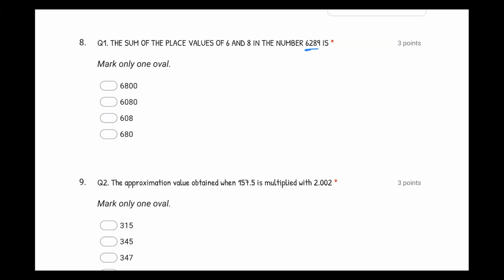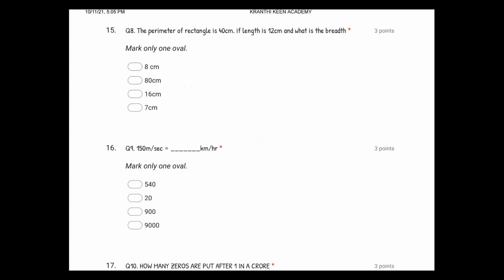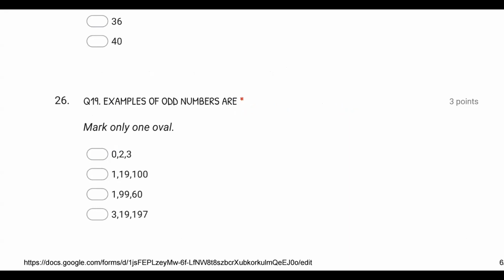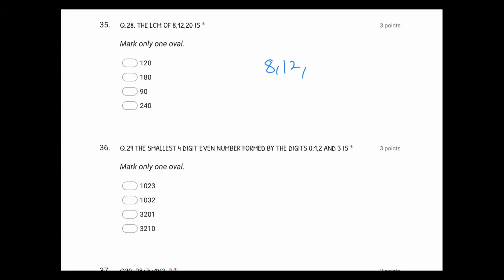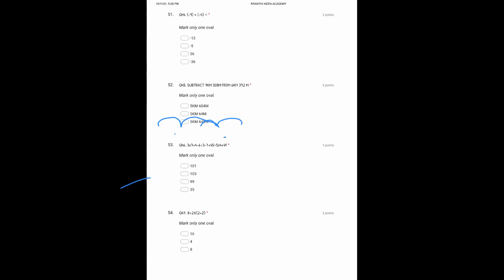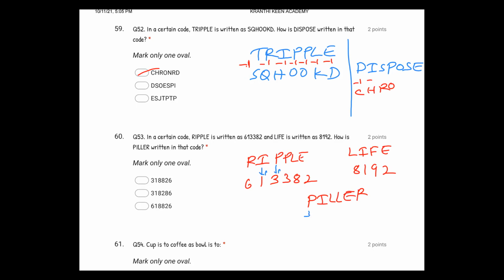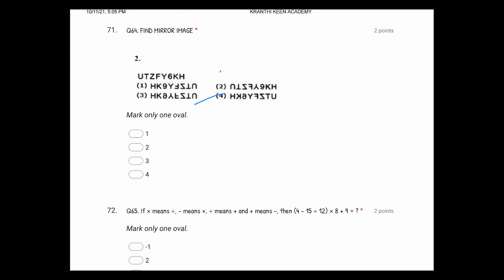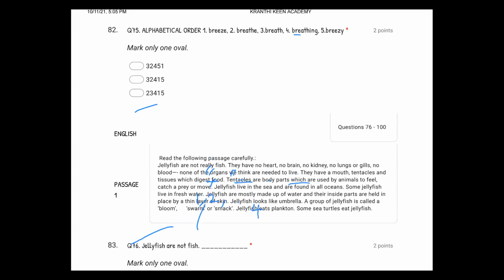Sainik School & Navodaya Free Mock Test #2 [Answer with Explanation] | AISSEE & JNVST Exam Coaching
Sainik School (AISSEE) & Navodaya (JNVST) Entrance Exam 2022 Free Live Mock Test #2 [Class 6th]
Answer with Explanation Video

Kranthi Keen is a Residential School with Integrated Sainik School & Navodaya Vidyalaya Coaching from 4th, 5th & 6th Class. We Help your Child to Acquire Deep Knowledge and Boost Confidence in child High School Education.

For Admission Inquiry ☎️ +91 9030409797

For Details Related to Sainik School Entrance Exam (AISSEE) 2021-22, RMS & Navodaya Vidyalaya Application Form, Dates, Result, Medical Age Limit for Class 6th & 9th Class

Better yet, see us in person!
Kranthi: Navodaya & Sainik School Coaching Centre | Hyderabad
ECIL - Keesara Road
Dammaiguda
Secunderabad, Telangana 500083
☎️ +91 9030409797